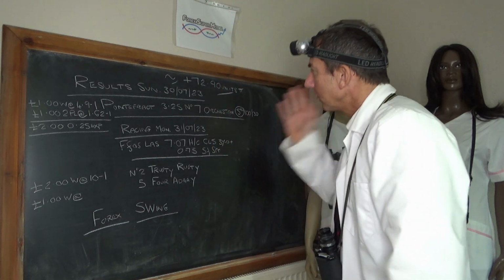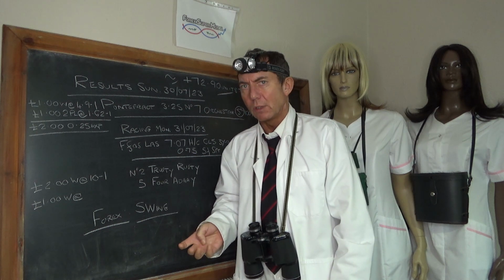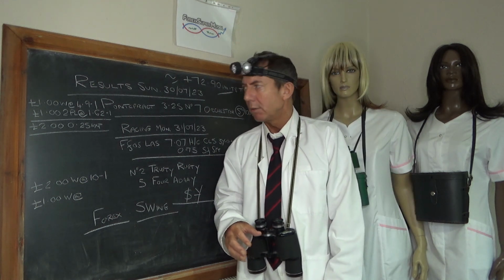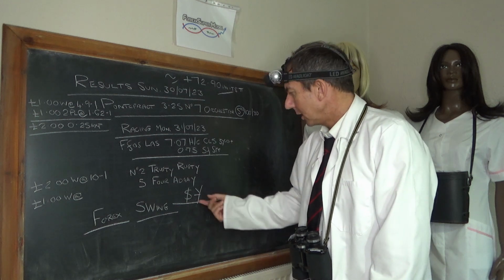Horse Racing Bet Prediction Tips: Ffos Las 1907 Forex Swing 31/07/2023